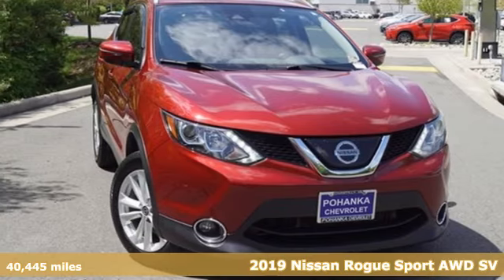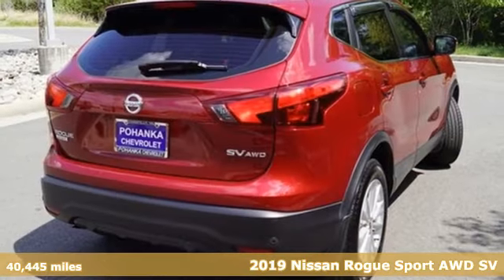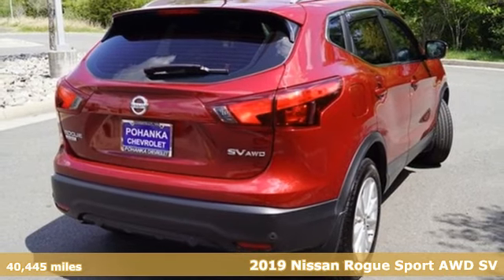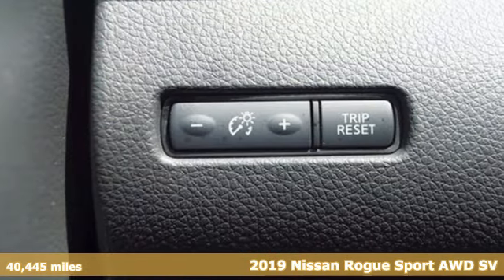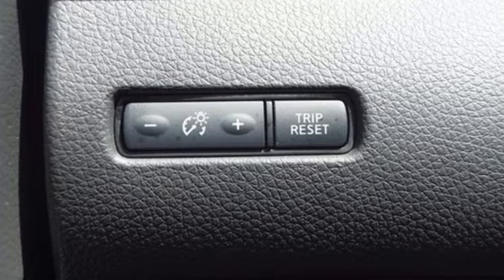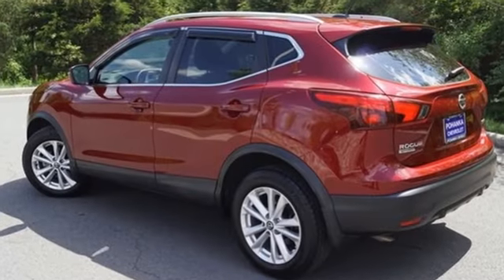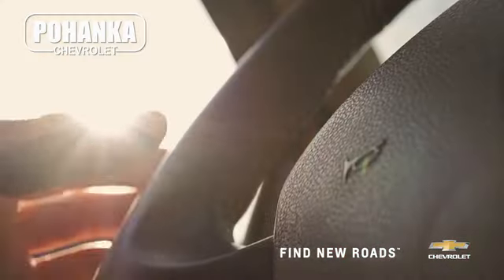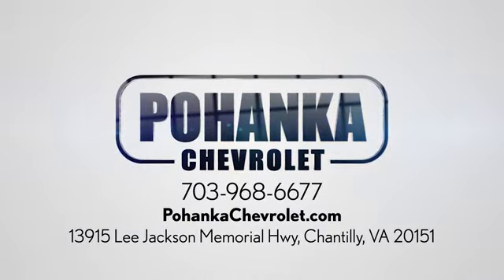Used 2019 Nissan Rogue Sport Manassas VA Chantilly, MD TPJ229832A - SOLD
Year: 2019
Make: Nissan
Model: Rogue Sport
Trim: SV
Engine: 2.0L DOHC
Transmission: CVT with Xtronic
Color: Red
Interior: Charcoal
Mileage: 40445
Stock #: TPJ229832A
VIN: JN1BJ1CR7KW352291
2019 Scarlet Ember Tintcoat 4D Sport Utility Nissan Rogue Sport 2.0L DOHCbrClean CARFAX. CARFAX One-Owner. 24/30 City/Highway MPG We make every effort to provide accurate information but please verify options and price with management before purchasing. All vehicles are subject to prior sale. All financing is subject to approved credit. Dealer installed options are additional. Stock photo colors, options and trim levels may vary. Not responsible for typographical errors. Published prices subject to change without notice to correct errors and omissions or in the event of inventory fluctuations. Vehicle offers/prices & internet price quotes valid for 48 hours from initial posting date, subject to change by dealer/manufacturer without notice. Vehicles may be in transit to dealer. Vehicle photos may not match exact vehicle. Please call to confirm availability status. All prices exclude taxes, title, license, and dealer processing fee of $899.00. The MSRP is the Manufacturer Suggested Retail Price. Dealer is not bound to sell any vehicle at MSRP and may adjust the selling price according to market conditions. All discounts and conditional offers are based on the sale price, not the vehicle MSRP.

Address:
13915 Lee Jackson Hwy